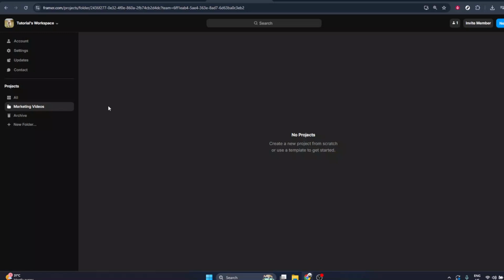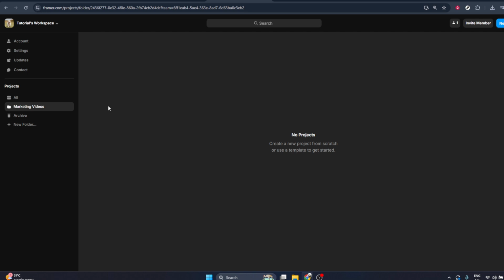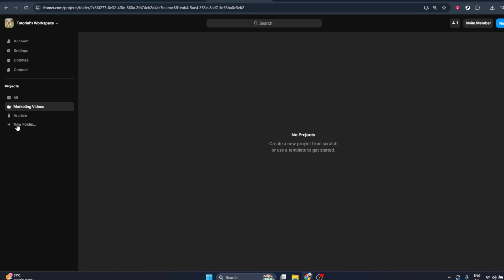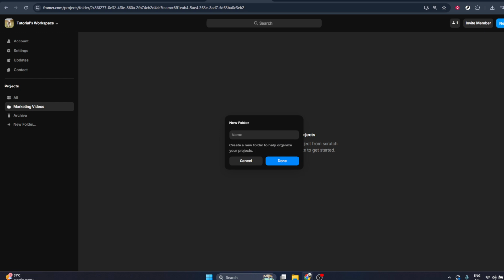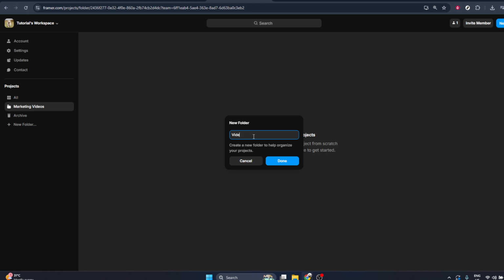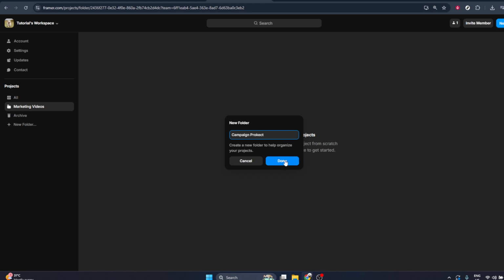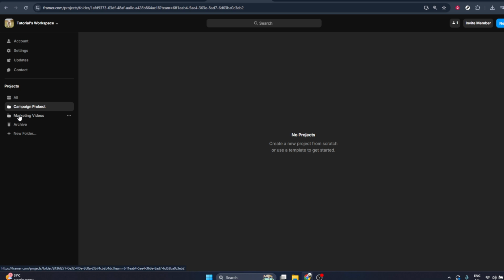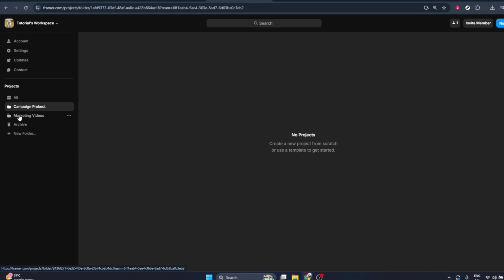How to Add new Folder in Framer | Full Guide 2025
In today’s video, I show you how to add a new folder inside Framer so you can organize your files, components, and projects more efficiently.